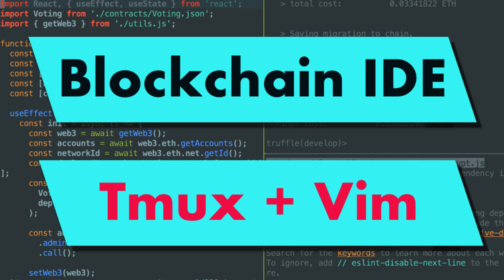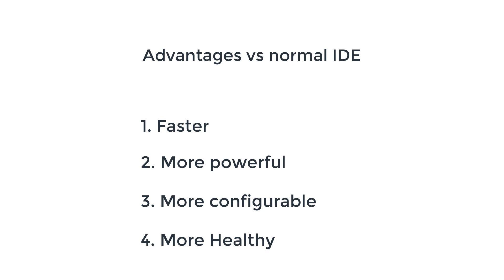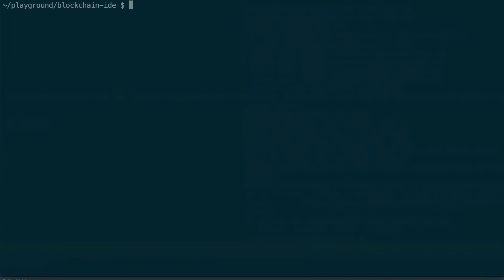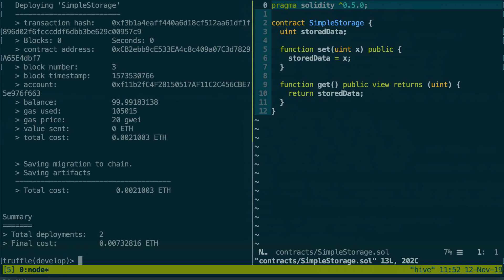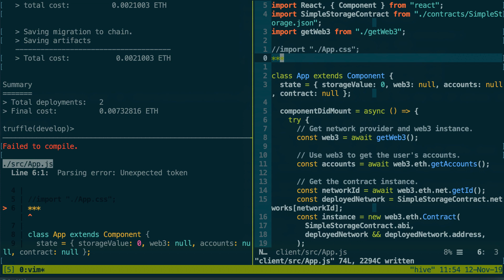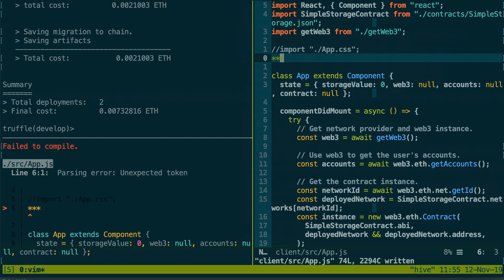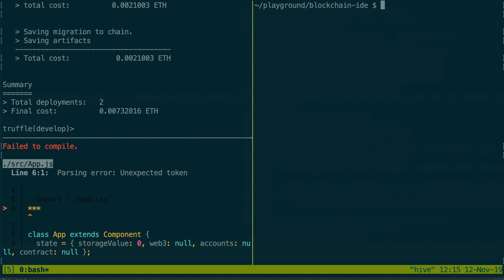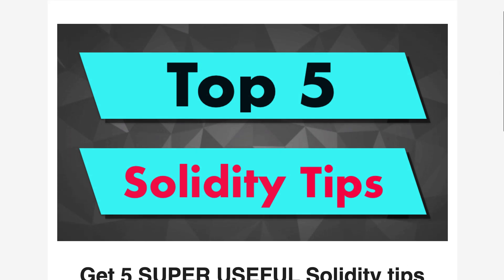Super PRODUCTIVE Blockchain IDE with Tmux & Vim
Tmux is a terminal demultiplexer. It allows to create multiple terminals in a single terminal.

Vim is a modal code editor.

By combining Tmux and Vim, we can build a very powerful and productive episode.

In this video, I am going to show you how.

As an example we are going to see the development workflow for ethereum decentralized applications (Dapps) & Solidity smart contract, using Truffle.

After you watch this video, you will be an expert of Blockchain developer tooling and become super productive!